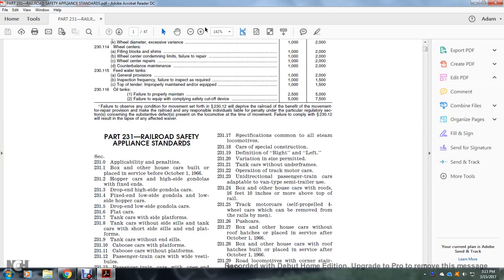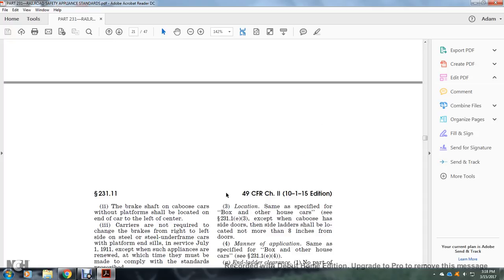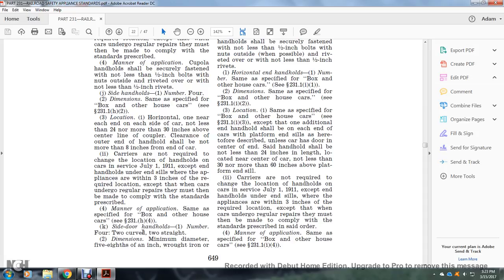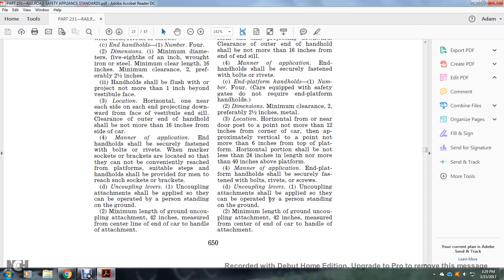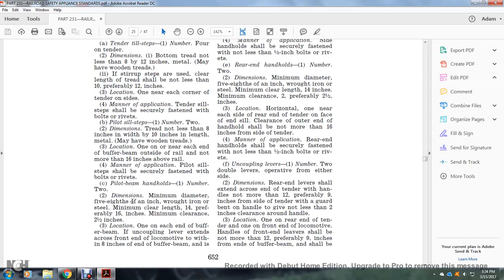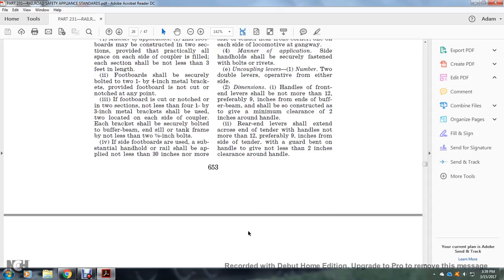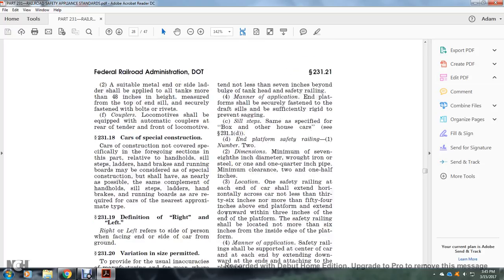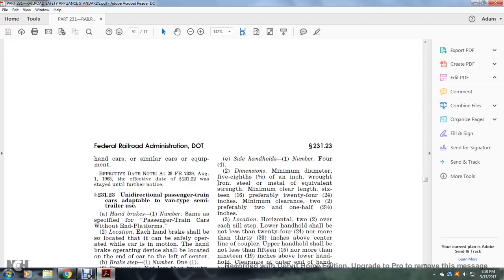49 CFR PART231 RAILROAD SAFETY APPLIANCE STANDARDS PART3